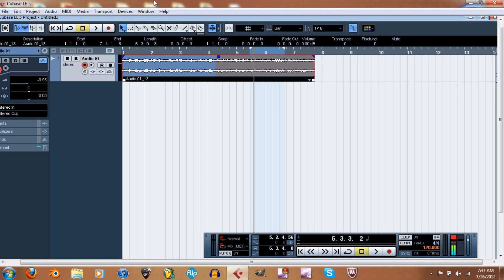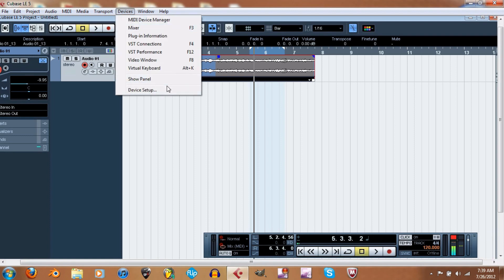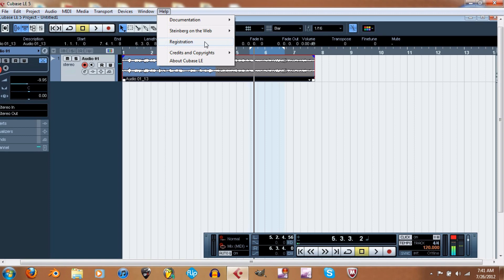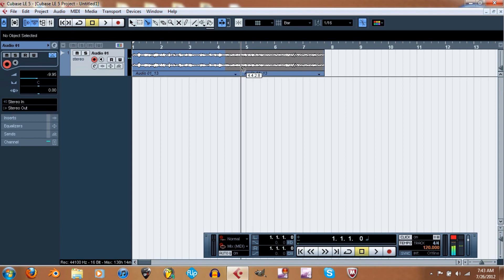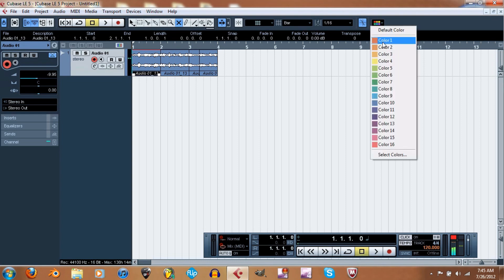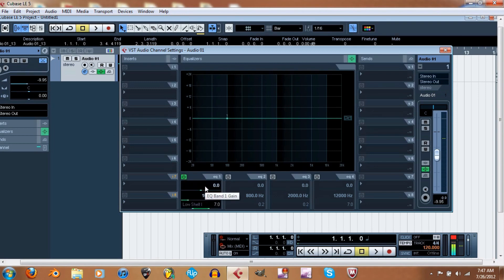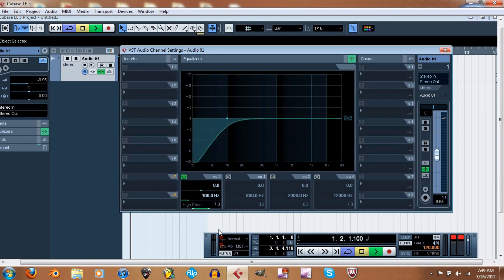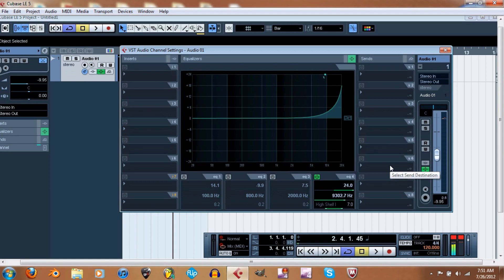Cubase LE5 Rundown 4 of 6 Basic Recording and EQ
What's up guys this is trigga2295 A.K.A tmp2295, and I am putting up a 6 part series of videos showing you the general layout of Cubase LE5 and some of the features that Cubase LE5 has to offer. In this video I'll be showing you how to set up a device for recording, have it be a mixer or a simple plug-n-play interface, and I'm going to start on talking about some free vst plug-ins.